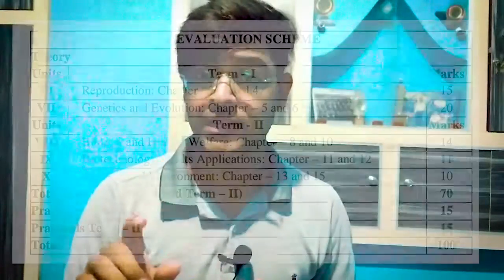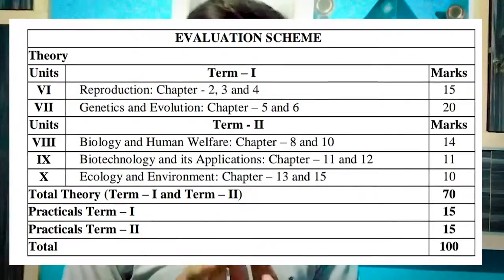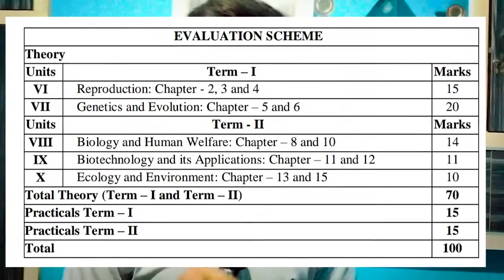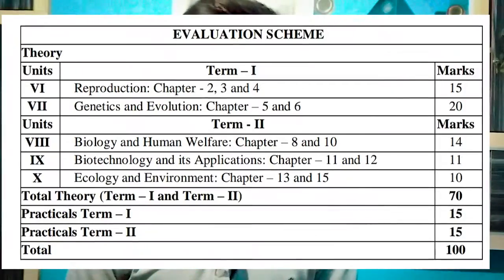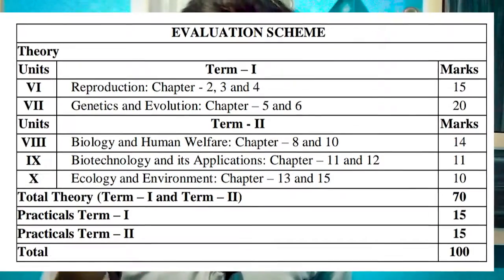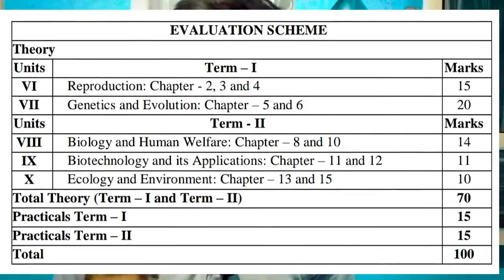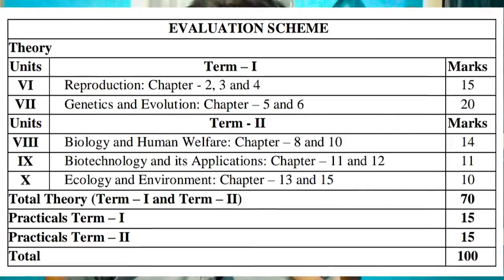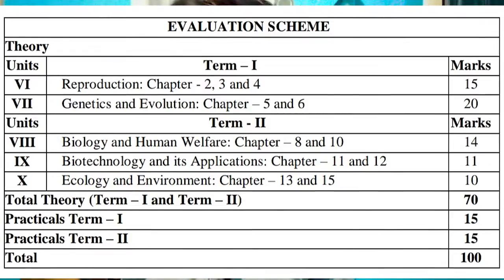Exam pattern 2021-22 || Biology || class 12th|| Munendra singh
INTRO 00:00
this video is related to the provide you the knowledge about the new pattern of CBSE board that get appylied due to this pandemic. it will provide you the full knowledge about exam pattern of 2021-22. special i have talked about the biology only. for class XITH  they can check the link above.
thankyou

BIOLOGY
Biology is the study of life. The word "biology" is derived from the Greek words "bios" (meaning life) and "logos" (meaning "study"). In general, biologists study the structure, function, growth, origin, evolution and distribution of living organisms.